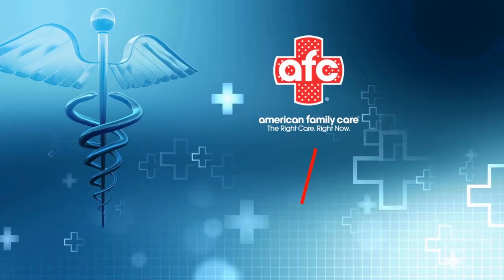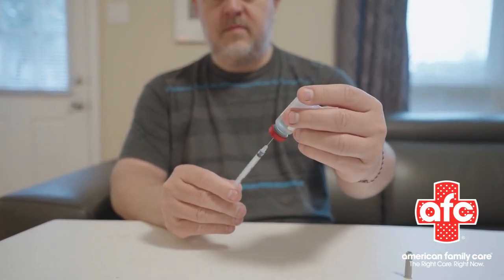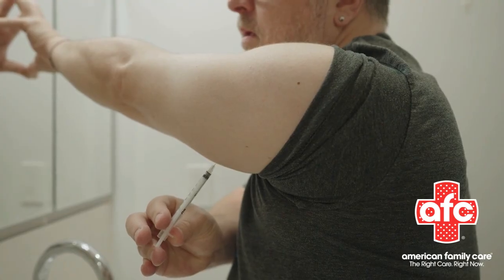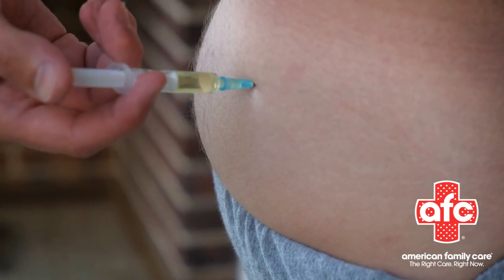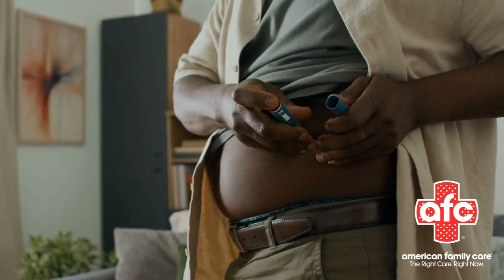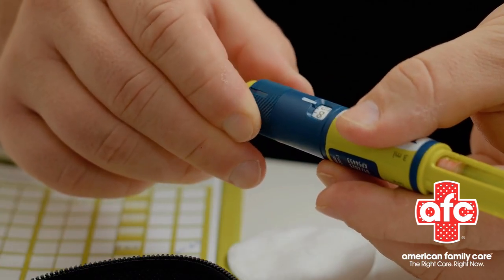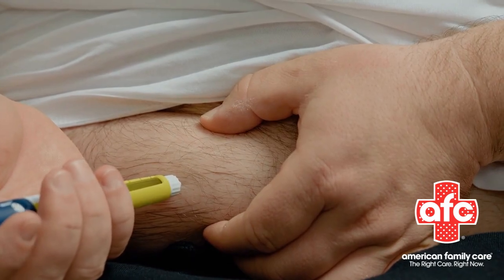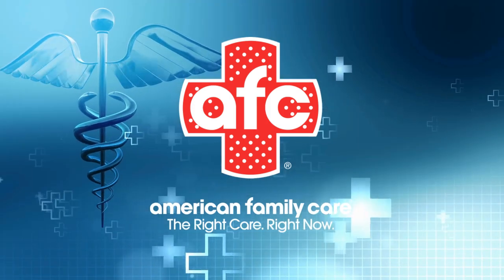How to give yourself an injection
Today we're tackling something that might make you a bit squeamish at first: how to give yourself a subcutaneous injection. If you've got a condition like diabetes or need meds like insulin or blood thinners, doing shots at home can feel intimidating—especially if needles aren't your thing. But trust me, with the right steps and a little practice, you'll be handling it like a pro, and it's way less painful than you might think thanks to those short, thin needles. These tips come from Reilly Allmoslecher, Family Nurse Practitioner and Clinic Director at American Family Care Joplin. Let's break it down!So, what exactly is a subcutaneous injection? It's a shot that delivers medication into the fatty tissue just under your skin, between the skin and muscle. The meds absorb slowly over about 24 hours, and doses are usually small, around 1 milliliter. Depending on your prescription, you might do this daily, weekly, or monthly. Reilly points out the perks: "There is a variety of benefits to subQ injections at home, such as minimizing appointments and travel." It fits your schedule, and factors like insurance or cost might make it the best option.Who needs these? Common meds include insulin for Type 2 diabetes, blood thinners, fertility drugs, epinephrine for allergies, or even pain relievers like morphine. Your doctor might prescribe them for ongoing conditions or emergencies.Choosing the right spot is key. Go for areas with easy-to-reach fatty tissue: your abdomen (at least 2 inches from the belly button), the back of your upper arm, or the front of your thigh. Rotate sites each time—don't hit the same spot repeatedly. Reilly explains, "Tissue changes occur if injections are given in the same place every time, and this can cause the medication to not be absorbed properly. In addition, site rotation decreases chance of bruising and discomfort."Alright, let's get to the how-to. Reilly walks us through it step by step to minimize pain or bruising:First, gather your supplies: Alcohol swabs, an adhesive bandage, a sharps container for safe disposal (like an empty milk jug or one from your pharmacy), and your medication—maybe a pre-filled syringe or auto-injector pen. Reilly stresses, "Proper disposal of sharps is important to avoid accidental injury to people/pets and spread of infections that can cause serious health conditions."Next, wash your hands thoroughly with soap and water for at least 20 seconds—that's like singing 'Happy Birthday' twice. Dry them well. Handwashing is your first line of defense against germs.Get comfy: Sit or lie down in a relaxed spot, like a recliner or bed, where you can easily reach the injection site. Reilly says, "Breathing can help you relax and stay calm as you administer your medication. We tend to hold our breath when we’re tense. It’s OK to feel nervous the first time."Prep the site: Clean the area with an alcohol swab and let it dry. Follow your med's instructions—if it's not pre-filled, draw from the vial carefully. Reilly emphasizes, "For medication to be effective and prevent yourself harm, it’s vital to follow the directions from your provider or from the manufacturer."Time for the shot: If it's a syringe, hold it like a pencil in your dominant hand. With the other hand, pinch the skin to make a fold and hold it steady. Insert the needle straight in at a 90-degree angle, all the way. Slowly push the plunger to deliver the med. For an auto-injector, just press it flat against the skin and hit the button. Pull the needle straight out, release the skin fold, and toss it in the sharps container. Slap on a bandage if needed.If you're nervous or dealing with pain, try these tricks: Apply numbing cream or ice the spot beforehand, practice deep breathing, or remind yourself why you're doing this—your health matters! Reilly reassures, "With practice you will gain confidence in yourself and self-injection will become easier." And hey, a family member can learn to help if self-injecting feels overwhelming.Bottom line: Don't let fear hold you back—your provider at AFC Joplin can guide you through practice sessions and answer all your questions. Come see us for hands-on training or any health concerns. We're just off 3rd and Rangeline behind Starbucks at 320 S. Geneva. Share your experience below.